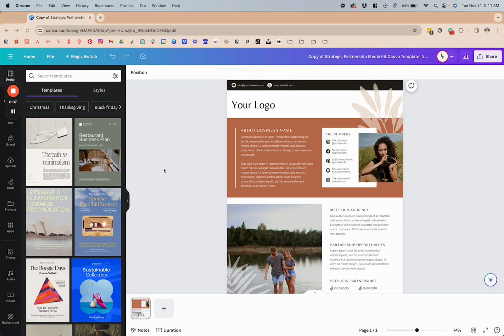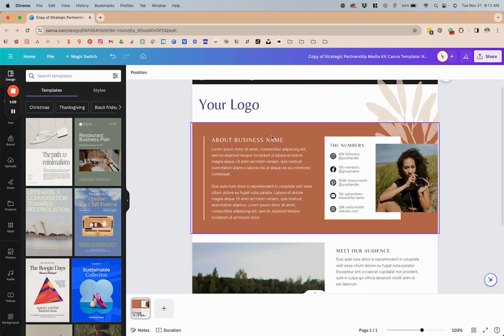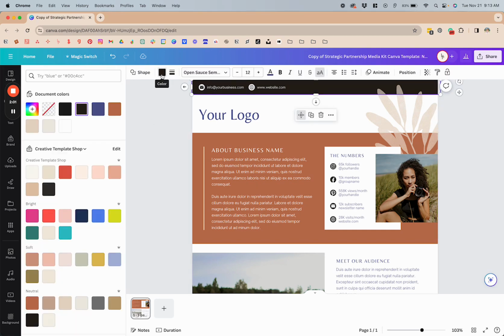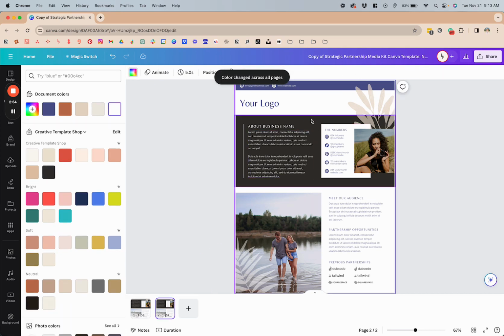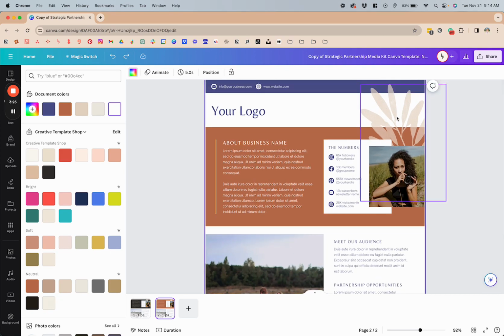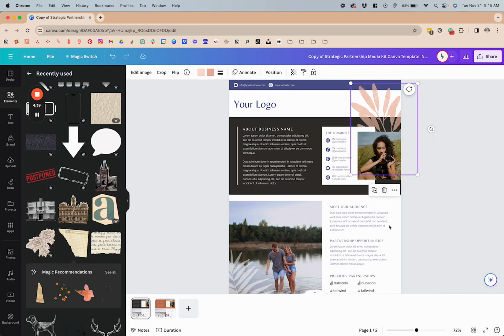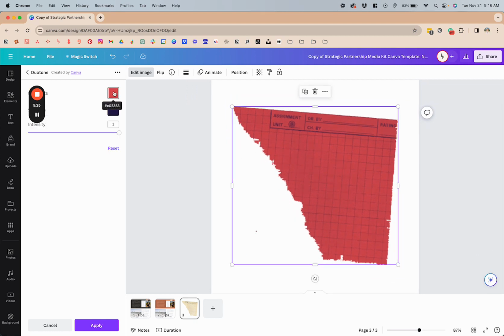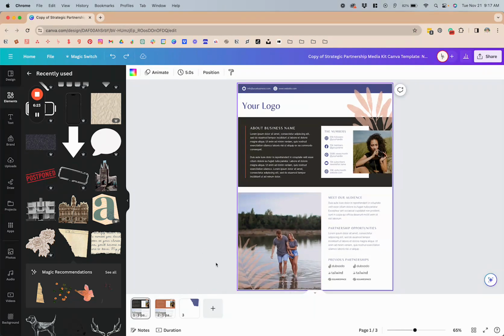How to Edit Colors Inside Canva